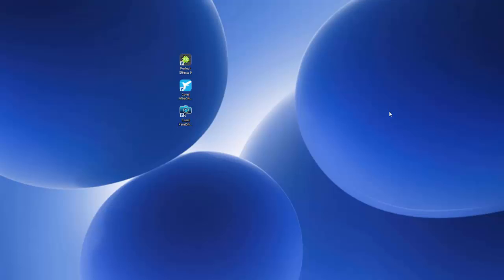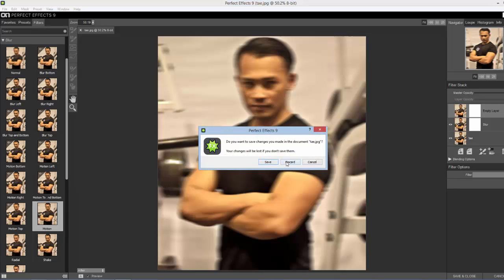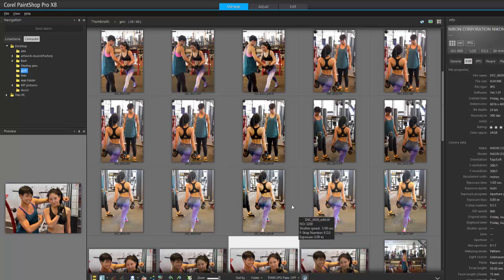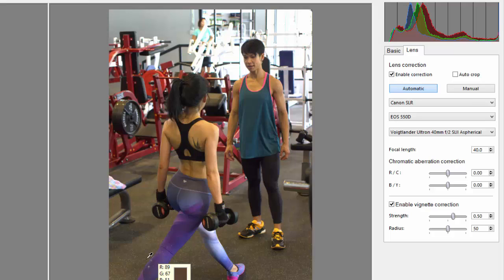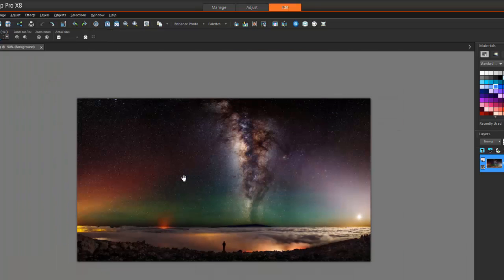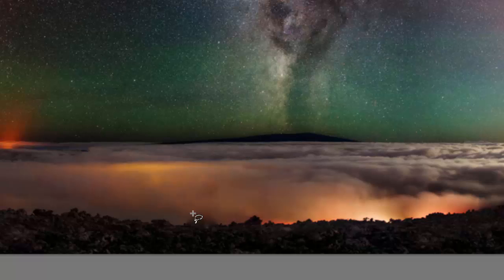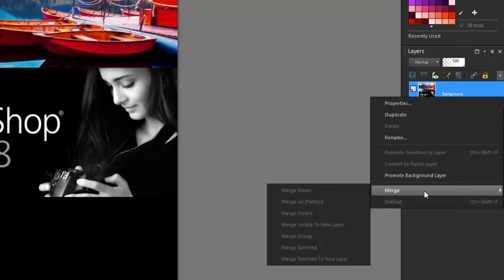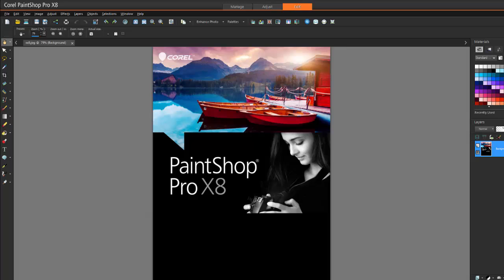Corel Paint Shop Pro X8, REVIEW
PaintShop x8 review. See what is new in version 8